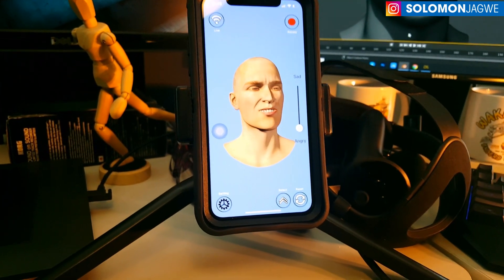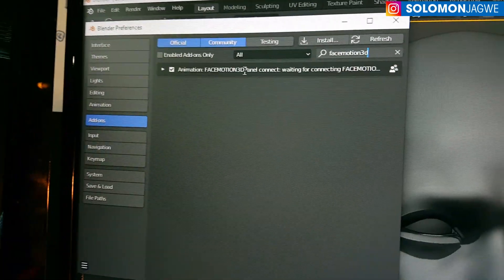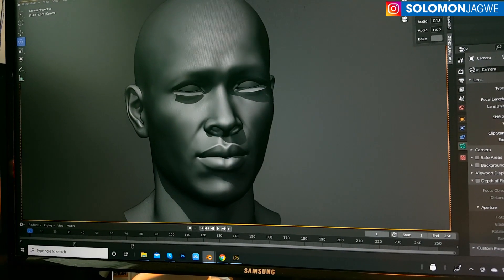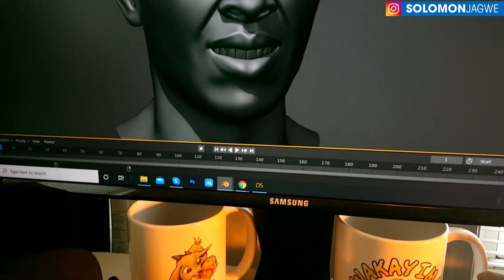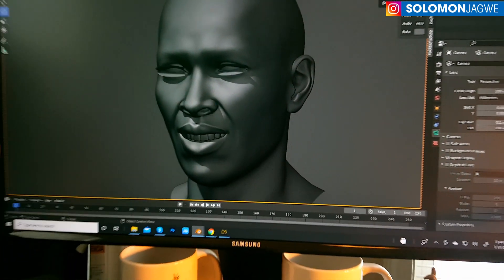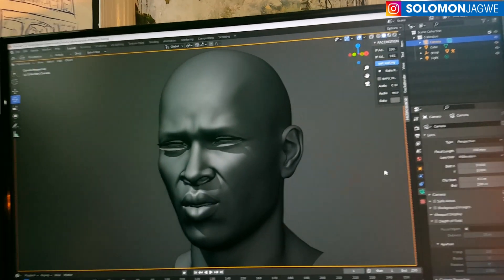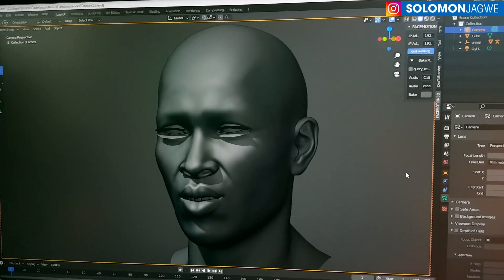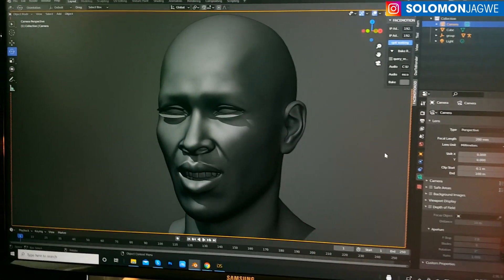FaceMotion LIVE Addon ~ Blender Facial Animation Live Streaming using Facemotion3D App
Totally Awesome!!! I tested a Daz3D character in Blender. This Plugin called FaceMotion Live and ios App called Facemotion3D makes it possible to stream and record Live facial animation into Blender!!  This plugin and app are great for those who are jumping into 3D and Facial animation, and indie filmmakers who want to create their own short films using the expansive character library offered by Daz3D.

While the above is being prepared for the app store and the market place, for now You can get the Face Motion Plugin at this ~ I will update the link once the plugin becomes available through the Daz3d.com marketplace.